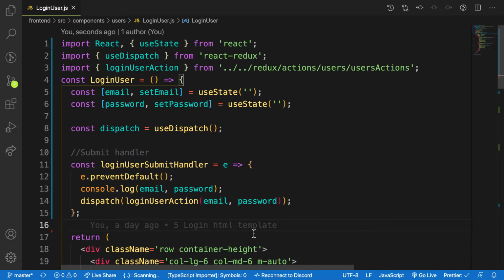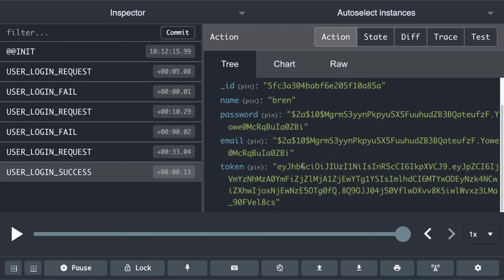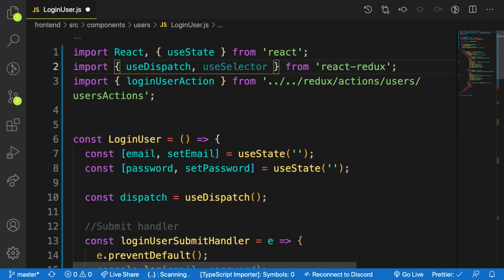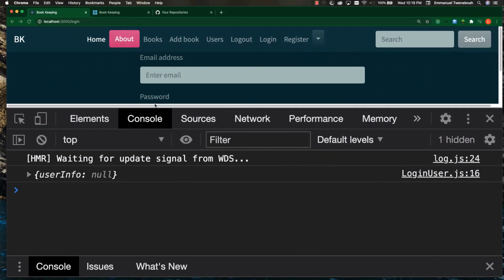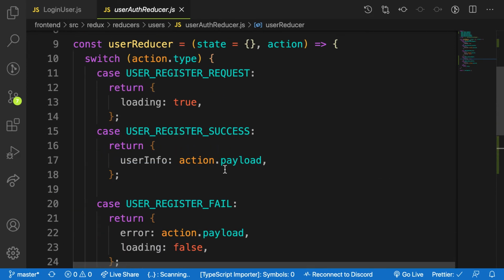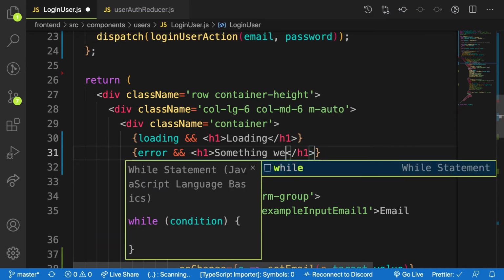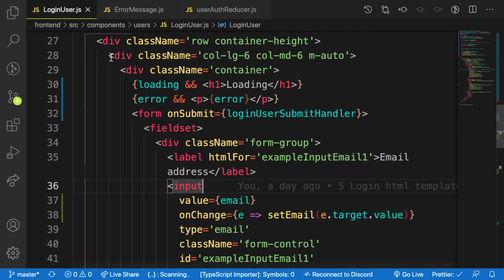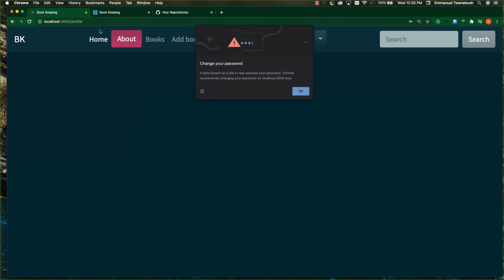MERN Stack Book keeping App: #31 How to display loading, success, error message when login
In this video we will display error, loading, success when a user is login to improve user experience